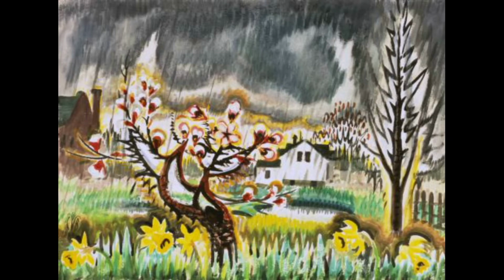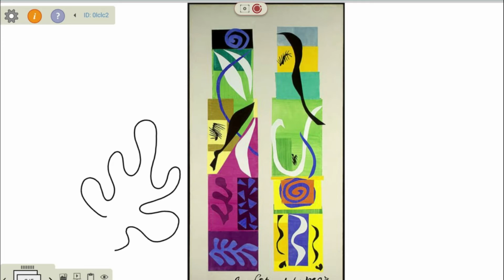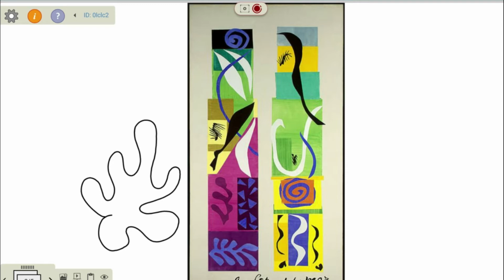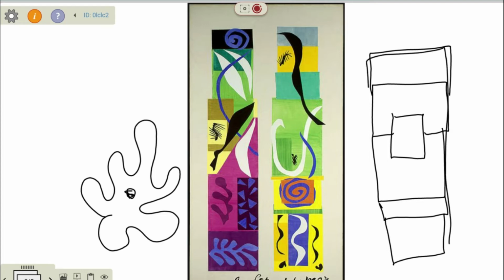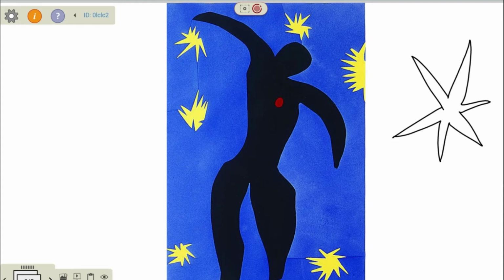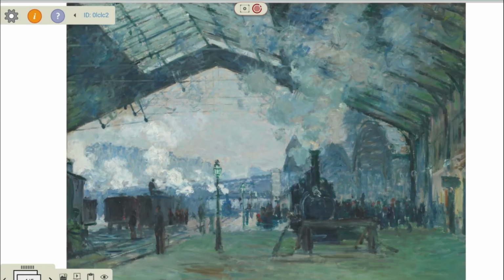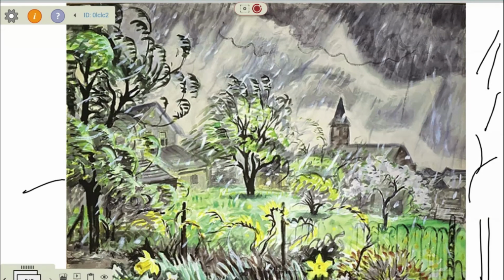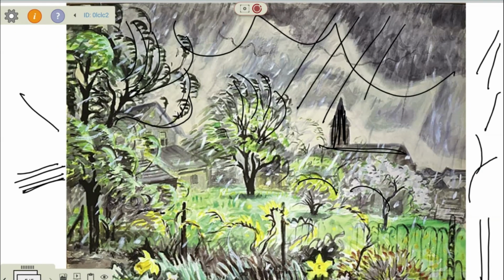Line and Shape in Art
Seeing line and shape in artworks and understanding how artists use these elements to create meaning.  Matisse, Burchfield, and Monet are some artists we will look at in this video.